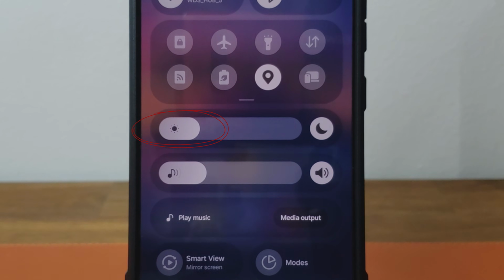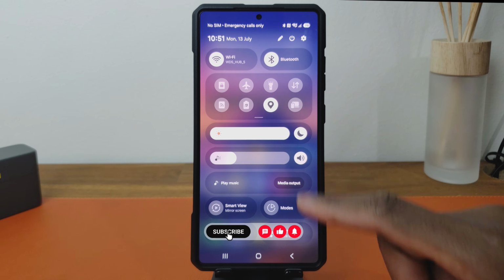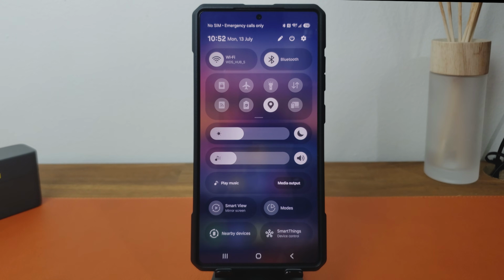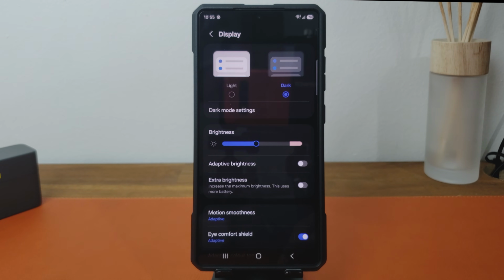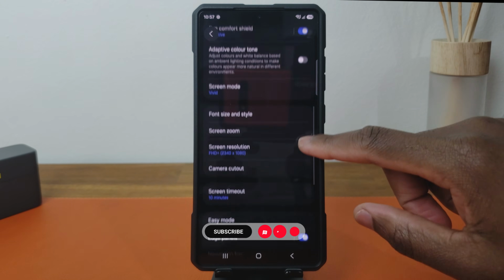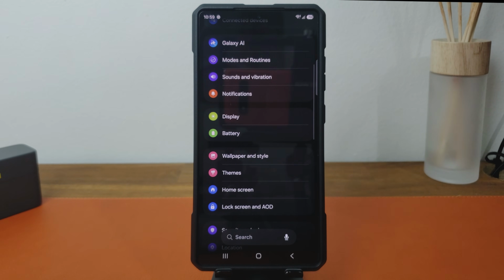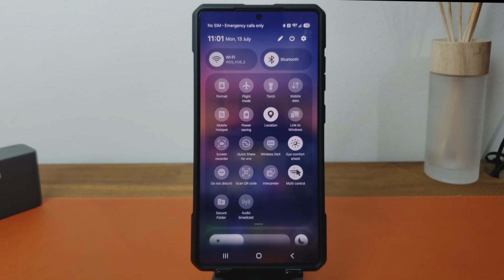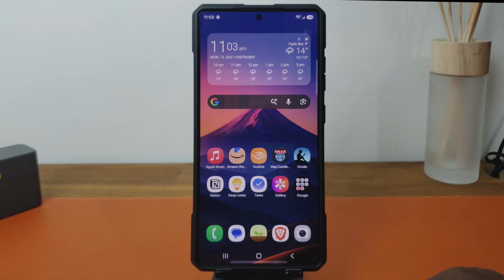How to Adjust Screen Brightness on Any Samsung Galaxy Phone 2026 Complete Guide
Learn how to adjust the screen brightness on any Samsung Galaxy phone, step by step. This updated 2026 guide covers any Samsung Galaxy phone running One UI8.5 based on Android 16, including two hidden settings most people never find, one that saves battery and one that makes your screen easier on your eyes at night.

Whether your screen feels too dim, too bright, or you just want more control over how your phone adapts to different lighting, this video walks through every method available on your device.